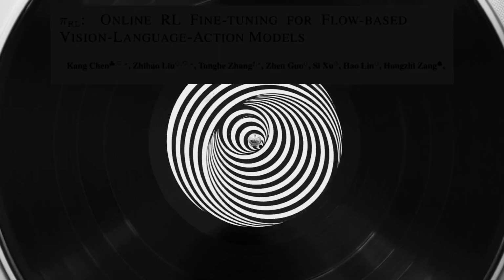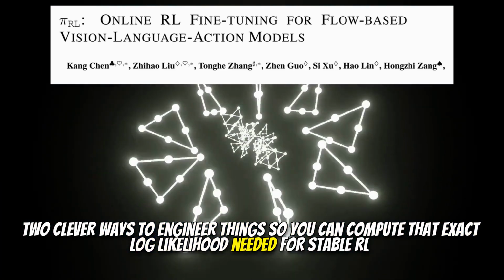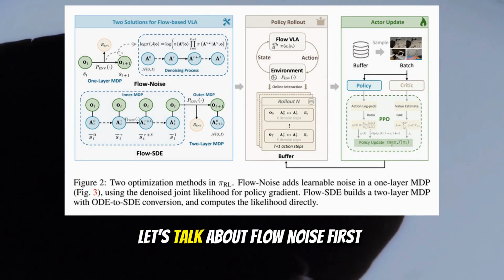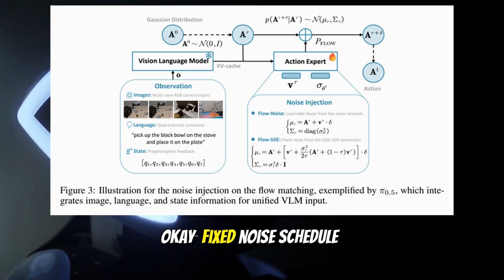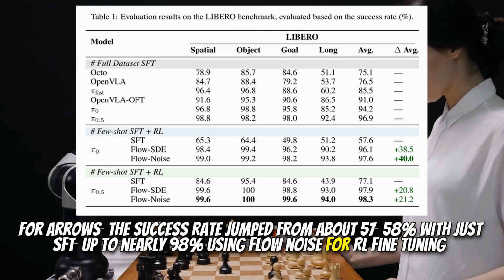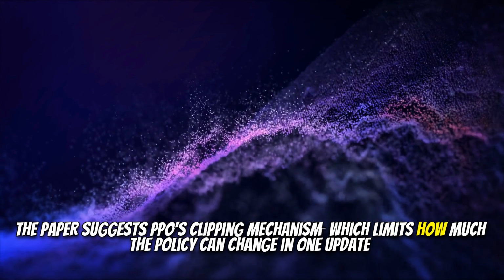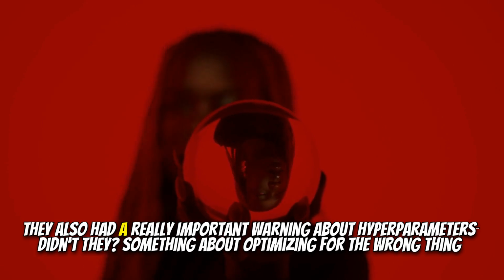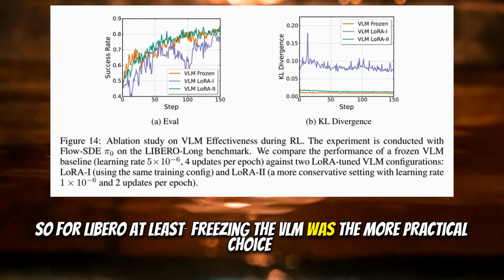π𝚁𝙻: Online RL Fine-tuning for Flow-based Vision-Language-Action Models (Oct 2025)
Title: π𝚁𝙻: Online RL Fine-tuning for Flow-based Vision-Language-Action Models (Oct 2025)

Summary:
Vision-Language-Action (VLA) models enable robots to understand and perform complex tasks from multimodal input. Although recent work explores using reinforcement learning (RL) to automate the laborious data collection process in scaling supervised fine-tuning (SFT), applying large-scale RL to flow-based VLAS (e.g., π0, π0.5) remains challenging due to intractable action log-likelihoods from iterative denoising. We address this challenge with TRL, an open-source framework for training flow-based VLAs in parallel simulation. TRL implements two RL algorithms: (1) Flow-Noise models the denoising process as a discrete-time MDP with a learnable noise network for exact log-likelihood computation. (2) Flow-SDE integrates denoising with agent-environment interaction, formulating a two-layer MDP that employs ODE-to-SDE conversion for efficient RL exploration. We evaluate TRL ON LIBERO and ManiSkill benchmarks. On LIBERO, TRL boosts few-shot SFT models π0 and π0.5 from 57.6% to 97.6% and from 77.1% to 98.3%, respectively. In ManiSkill, we train TRL in 320 parallel environments, improving π0 from 41.6% to 85.7% and π0.5 from 40.0% to 84.8% across 4352 pick-and-place tasks, demonstrating scalable multitask RL under heterogeneous simulation. Overall, TRL achieves significant performance gains and stronger generalization over SFT-models, validating the effectiveness of online RL for flow-based VLAs.

Key Topics:
- Vision-Language-Action Models (VLAs)
- Reinforcement Learning (RL)
- Flow-based Models
- Online Fine-tuning
- Log-likelihood Estimation
- Robotics

Chapters:
00:00 - Introducing RRL and The Problem
01:00 - RRL Performance & Scale
01:40 - VLA Models & SFT Limitations
03:10 - Flow Models: The RL Barrier
04:40 - Solution: Flow Noise Method
06:10 - Solution: Flow SDE Method
07:50 - Flow SDE Hybrid Sampling
08:50 - Libero Benchmark Performance
10:00 - Scaling to Multitask
10:50 - PPO vs. GRPO Stability
12:00 - Critic Attachment Insights
12:50 - Flow Noise vs Flow SDE
14:15 - Hyperparameter Tuning Caveat
15:30 - Freezing VLM: Efficiency
16:10 - Conclusion & Future Challenges